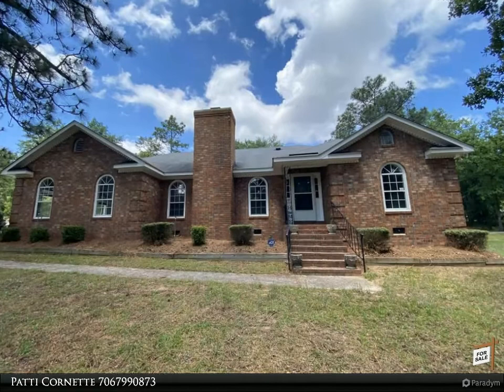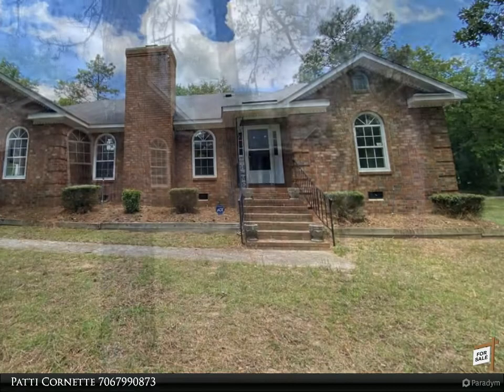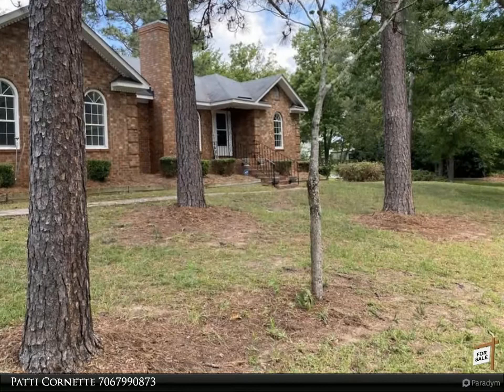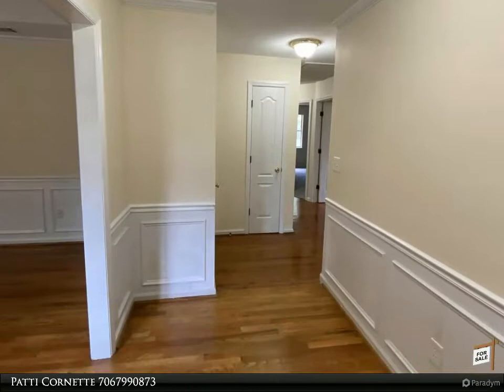Homes for Sale - 2101 HOWARD MILL Road, North Augusta, SC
4 BR/2 BA Brick/Vinyl Ranch on .83-acre corner lot. Split bedroom plan. Hardwood floors in foyer, living room, dining room and one bedroom. Judges Paneling/chair molding in foyer/hallway, formal dining room and living room. Kitchen with tile floor, plenty of counter space, pantry and breakfast room. Formal dining room with chair molding. Fireplace with raised brick hearth, judges paneling and tray ceiling in living room. Tray ceiling in Master BR along with two master closets. Master bathroom with double sink vanity with framed mirrors, ADA toilet, garden tub and separate shower. Bedroom 2 connects to second bath with tile floor, ADA toilet, single vanity and tub/shower. Freshly painted throughout. Security system. Whole house gutters. New deck. 12x16 shed with electricity. Area for BBQ pit, horseshoes/cornhole or a pool. Two car side-entry garage with freshly painted floor. Large driveway with extra parking pad.

2 full bath

Patti Cornette
Berkshire Hathaway HomeServices Beazley, REALTORS